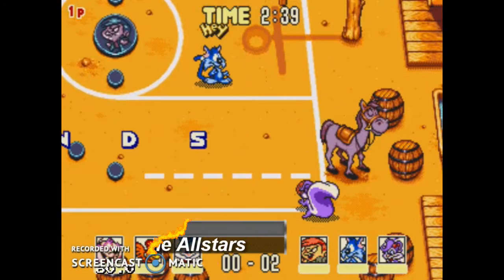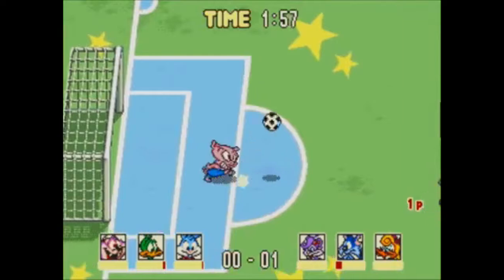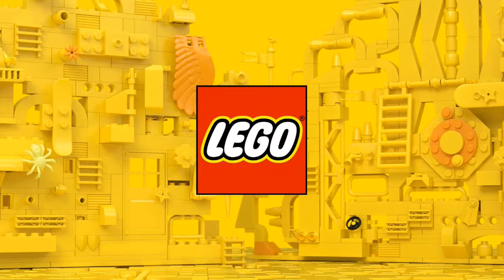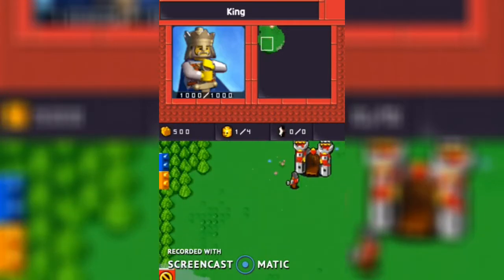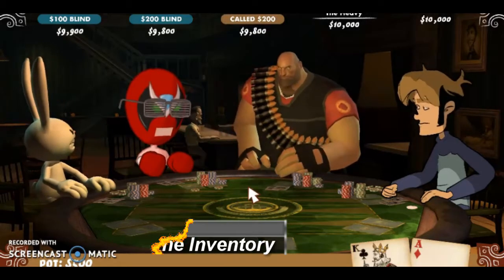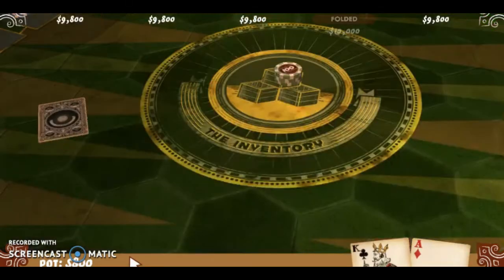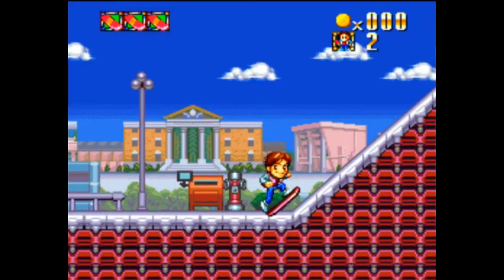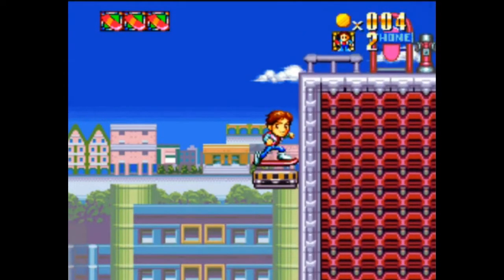Top 110 Hidden Gemz Part 2: 85-61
Its the next part of the Top 110 Hidden Gemz. This time, PatLuigi is taking over for 5 entries!!!